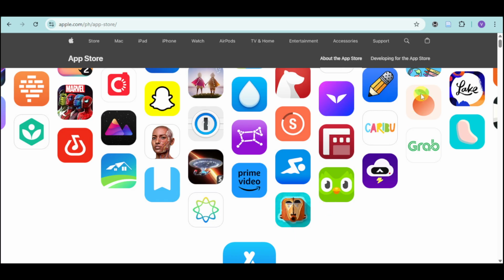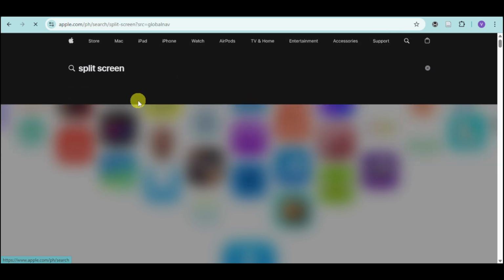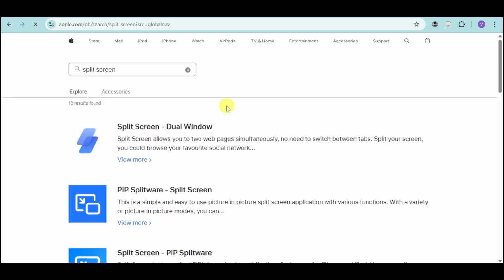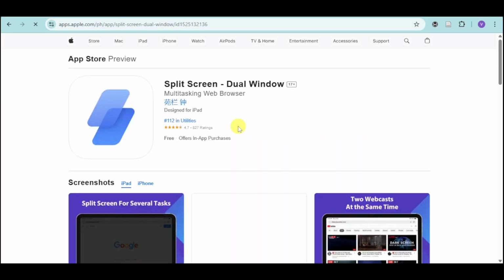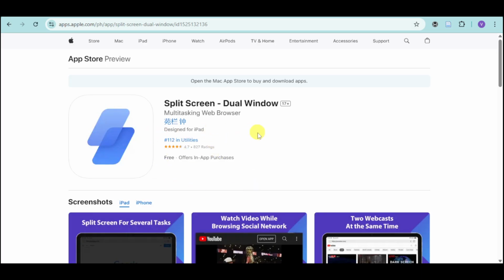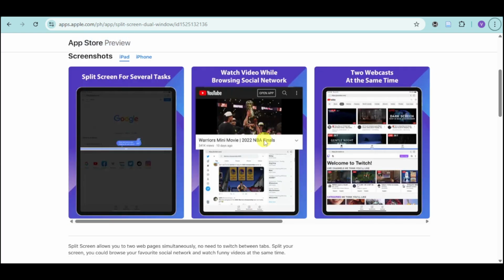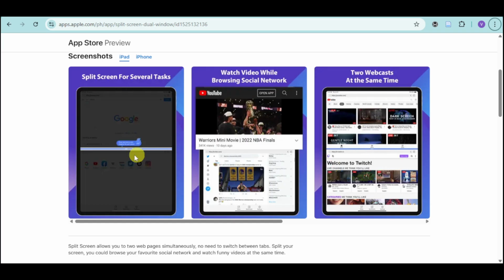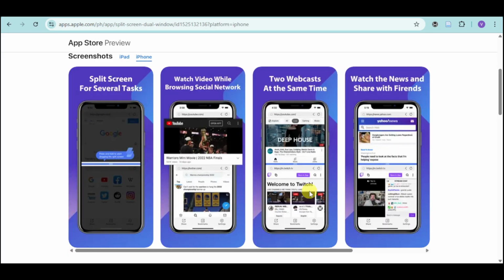How to Use Split Screen on iPhone (Step-by-Step Guide 2025)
In this tutorial, I'll show you how to use the split screen feature for enhanced multitasking on your device. Learn how to easily run two apps simultaneously, boosting your productivity with this simple trick. This how to will help you make the most of your tablet features